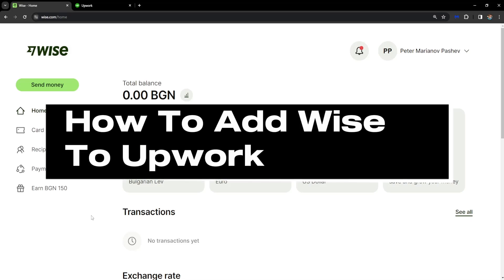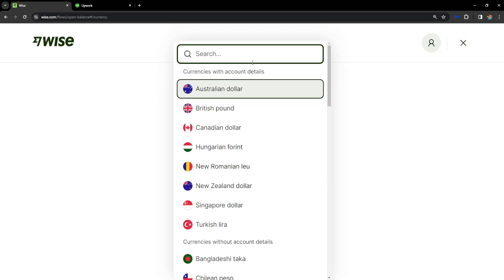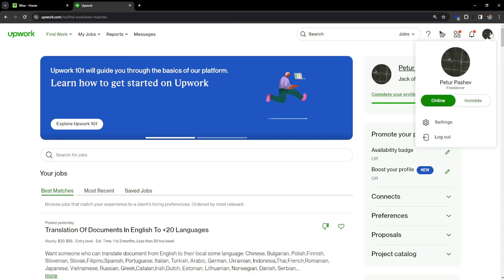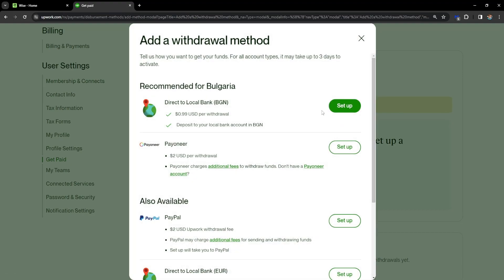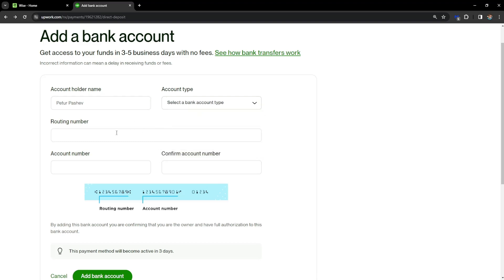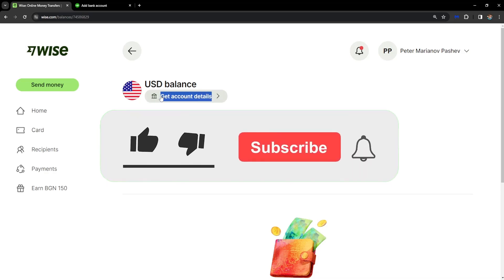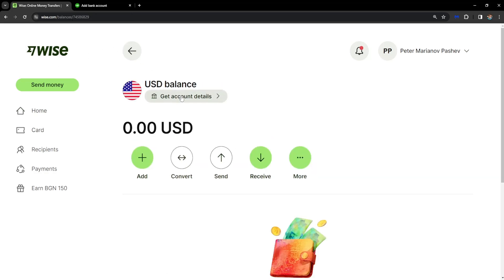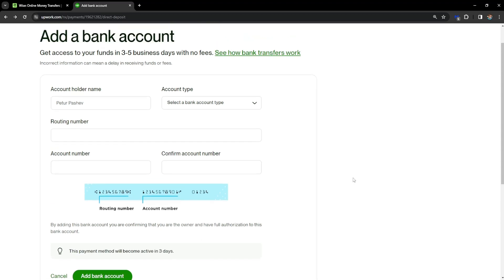How To Add Wise To Upwork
In this video I show you how to add Wise to Upwork. If you want to connect a US Wise bank account on Upwork then this is the tutorial for you.